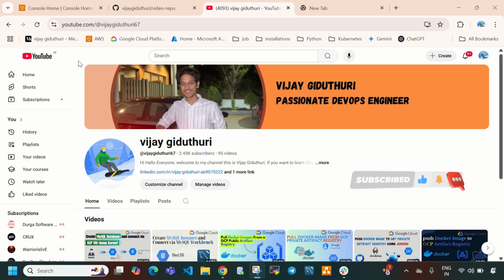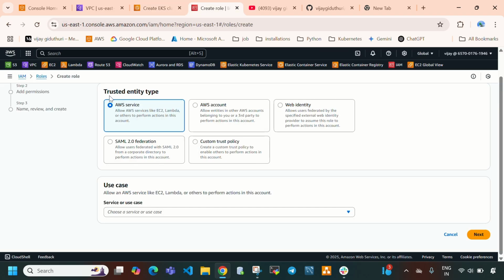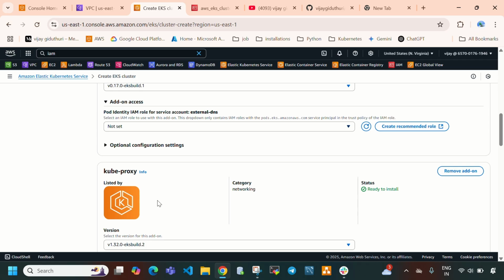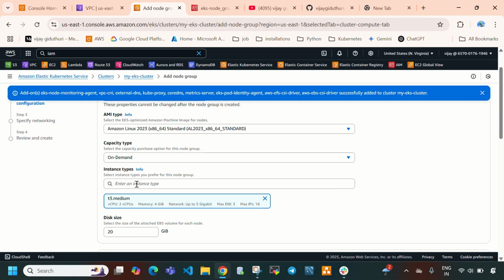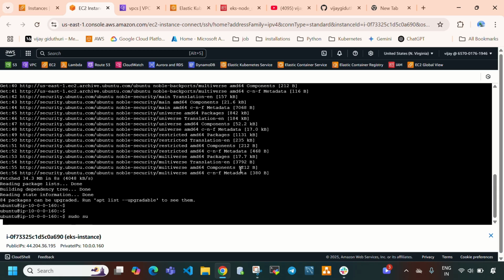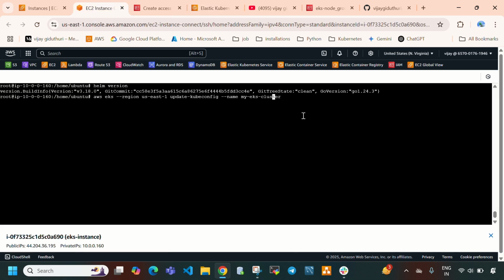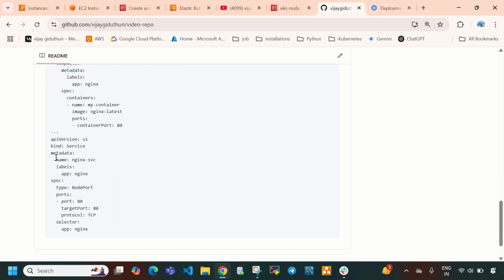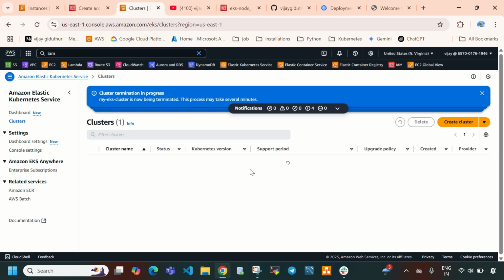AWS EKS Setup in Custom Mode Tutorial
In this video, I’ll walk you through setting up an 𝐀𝐦𝐚𝐳𝐨𝐧 𝐄𝐊𝐒 𝐂𝐥𝐮𝐬𝐭𝐞𝐫 𝐢𝐧 𝐂𝐮𝐬𝐭𝐨𝐦 𝐌𝐨𝐝𝐞, completely from scratch. This includes 𝐦𝐚𝐧𝐮𝐚𝐥 𝐕𝐏𝐂 𝐜𝐫𝐞𝐚𝐭𝐢𝐨𝐧, subnet configuration, setting up routing, provisioning EKS, creating a node group, and finally deploying a 𝐬𝐚𝐦𝐩𝐥𝐞 𝐍𝐆𝐈𝐍𝐗 𝐚𝐩𝐩𝐥𝐢𝐜𝐚𝐭𝐢𝐨𝐧.

🧱 𝐇𝐞𝐫𝐞'𝐬 𝐰𝐡𝐚𝐭 𝐲𝐨𝐮'𝐥𝐥 𝐥𝐞𝐚𝐫𝐧 𝐬𝐭𝐞𝐩-𝐛𝐲-𝐬𝐭𝐞𝐩:
𝟏. "𝐂𝐫𝐞𝐚𝐭𝐢𝐧𝐠 𝐚 𝐜𝐮𝐬𝐭𝐨𝐦 𝐕𝐏𝐂 𝐰𝐢𝐭𝐡 𝟐 𝐩𝐮𝐛𝐥𝐢𝐜 𝐬𝐮𝐛𝐧𝐞𝐭𝐬"
𝟐. "𝐀𝐭𝐭𝐚𝐜𝐡𝐢𝐧𝐠 𝐚𝐧𝐝 𝐜𝐨𝐧𝐟𝐢𝐠𝐮𝐫𝐢𝐧𝐠 𝐚𝐧 𝐈𝐧𝐭𝐞𝐫𝐧𝐞𝐭 𝐆𝐚𝐭𝐞𝐰𝐚𝐲"
𝟑. "𝐒𝐞𝐭𝐭𝐢𝐧𝐠 𝐮𝐩 𝐚 𝐑𝐨𝐮𝐭𝐞 𝐓𝐚𝐛𝐥𝐞 𝐚𝐧𝐝 𝐚𝐬𝐬𝐨𝐜𝐢𝐚𝐭𝐢𝐧𝐠 𝐢𝐭 𝐰𝐢𝐭𝐡 𝐬𝐮𝐛𝐧𝐞𝐭𝐬"
𝟒. "𝐋𝐚𝐮𝐧𝐜𝐡𝐢𝐧𝐠 𝐚𝐧 𝐀𝐦𝐚𝐳𝐨𝐧 𝐄𝐊𝐒 𝐂𝐥𝐮𝐬𝐭𝐞𝐫 𝐮𝐬𝐢𝐧𝐠 𝐭𝐡𝐞 𝐜𝐮𝐬𝐭𝐨𝐦 𝐕𝐏𝐂"
𝟓. "𝐂𝐫𝐞𝐚𝐭𝐢𝐧𝐠 𝐚 𝐍𝐨𝐝𝐞 𝐆𝐫𝐨𝐮𝐩 𝐰𝐢𝐭𝐡 𝟐 𝐄𝐂𝟐 𝐰𝐨𝐫𝐤𝐞𝐫 𝐧𝐨𝐝𝐞𝐬"
𝟔. "𝐋𝐚𝐮𝐧𝐜𝐡𝐢𝐧𝐠 𝐚 𝐉𝐮𝐦𝐩 𝐒𝐞𝐫𝐯𝐞𝐫 (𝐁𝐚𝐬𝐭𝐢𝐨𝐧 𝐇𝐨𝐬𝐭) 𝐭𝐨 𝐚𝐜𝐜𝐞𝐬𝐬 𝐭𝐡𝐞 𝐜𝐥𝐮𝐬𝐭𝐞𝐫"
𝟕. "𝐂𝐨𝐧𝐧𝐞𝐜𝐭𝐢𝐧𝐠 𝐭𝐨 𝐭𝐡𝐞 𝐄𝐊𝐒 𝐂𝐥𝐮𝐬𝐭𝐞𝐫 𝐮𝐬𝐢𝐧𝐠 𝐤𝐮𝐛𝐞𝐜𝐭𝐥"
𝟖. "𝐃𝐞𝐩𝐥𝐨𝐲𝐢𝐧𝐠 𝐚 𝐭𝐞𝐬𝐭 𝐍𝐆𝐈𝐍𝐗 𝐚𝐩𝐩𝐥𝐢𝐜𝐚𝐭𝐢𝐨𝐧 𝐨𝐧 𝐭𝐡𝐞 𝐜𝐥𝐮𝐬𝐭𝐞𝐫"

🔐 This approach gives you full control over your Kubernetes infrastructure on AWS and is ideal for production-ready environments.